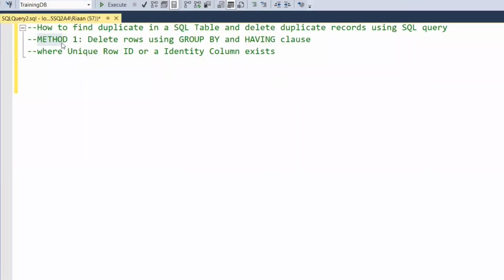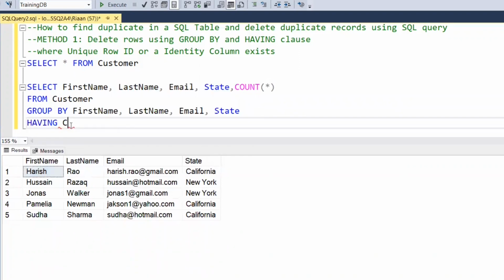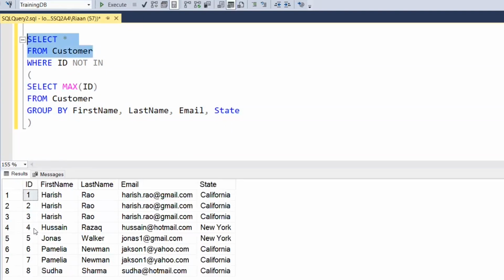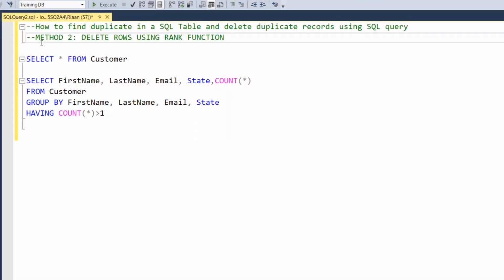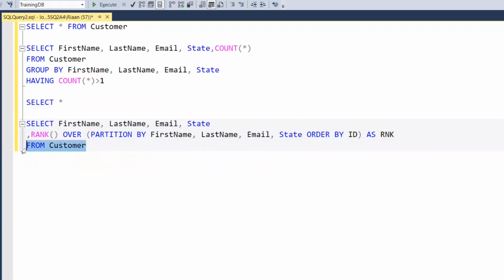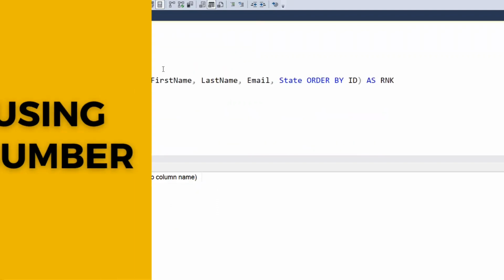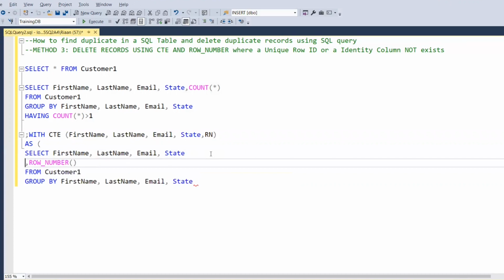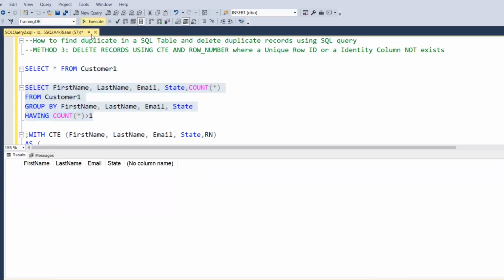SQL Interview Questions |How to identify and delete duplicate records in a SQL Table using SQL Query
In this video you will learn how to identify and delete duplicate records in a SQL Table with or without an Unique Row ID or Identity Column using SQL Query. This is a very important and mostly asked interview question. Also this is very useful for SQL developers on a realtime project.

Following topics has been covered in this SQL Tutorial Video:
00:00 Introduction
00:52 DELETE ROWS USING GROUP BY and HAVING Clause
05:52 DELETE ROWS USING RANK FUNCTION
09:04 DELETE ROWS USING CTE AND ROW_NUMBER